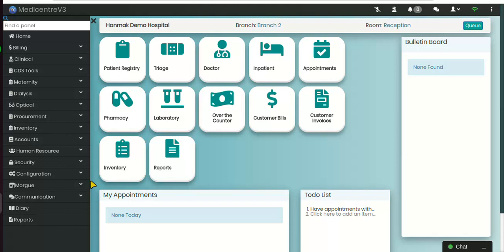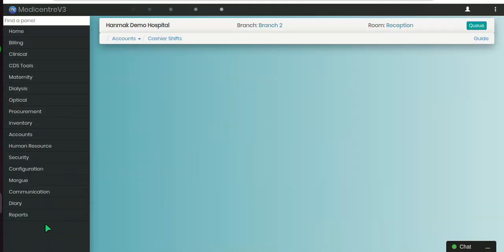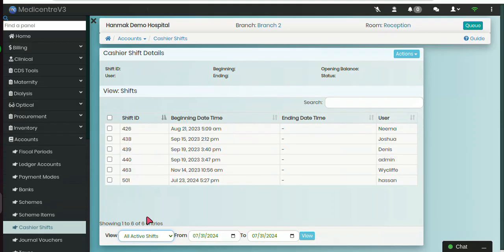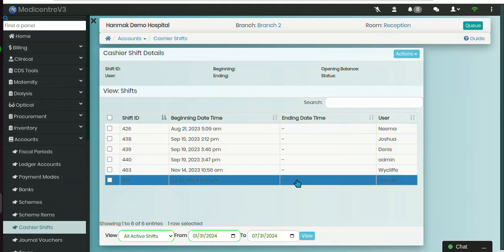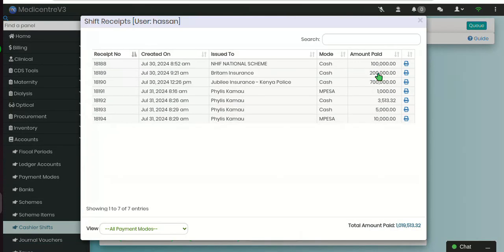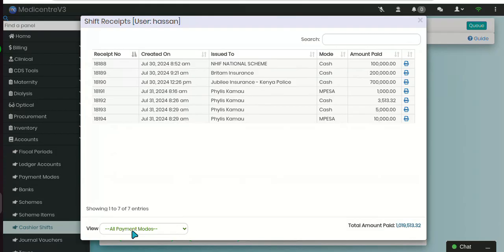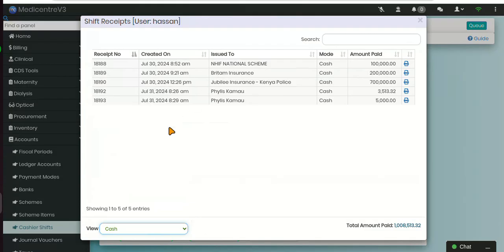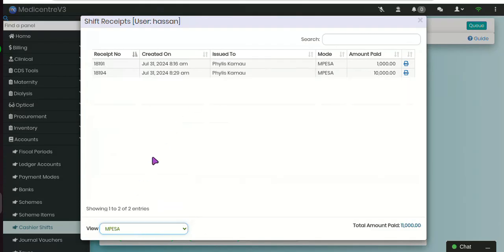How to Access Cashier Shifts MedicentreV3 Hospital Software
Learn how to efficiently access and manage cashier shift receipts within the MedicentreV3 Hospital Software. This tutorial from Hanmak Technologies guides you through navigating the accounts module, filtering shifts, viewing individual shift receipts, and breaking down payments by various modes like cash and M-Pesa. Optimize your financial oversight and streamline your hospital's accounting processes with MedicentreV3.

Introduction to Shift Receipts [00:00]
Navigating to Cashier Shifts [00:07]
Filtering and Adjusting Dates for Shifts [00:13]
Selecting a Cashier Shift [00:20]
Accessing Shift Receipts [00:25]
Viewing Receipts and Total Amounts by Payment Mode [00:33]
Filtering by Specific Payment Modes (Cash, M-Pesa, etc.) [00:45]

MedicentreV3, Hospital Software, Cashier Shifts, Receipts, Accounting, Financial Management, Healthcare Management, M-Pesa, Cash Payments, Payment Modes, Hanmak Technologies, Software Tutorial, Healthcare IT

Thank you for joining us on this journey to enhance healthcare management!